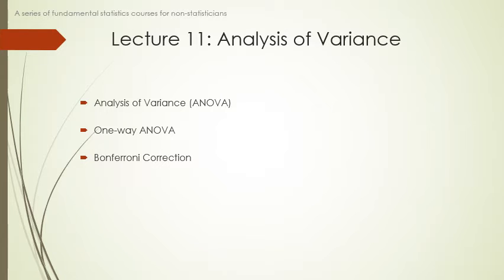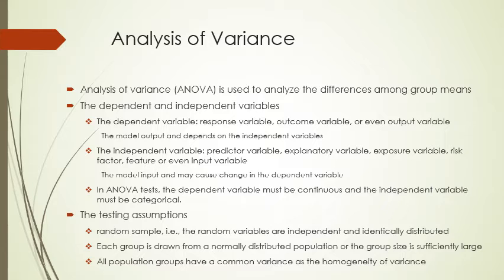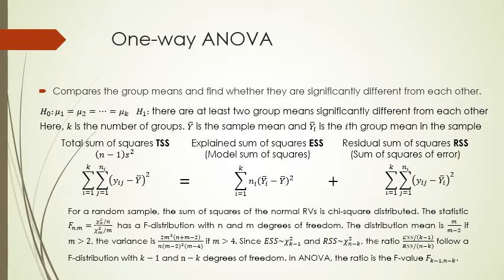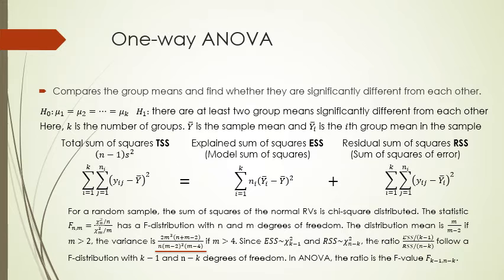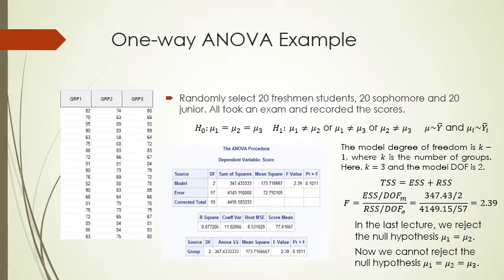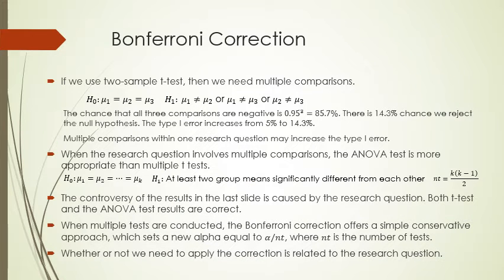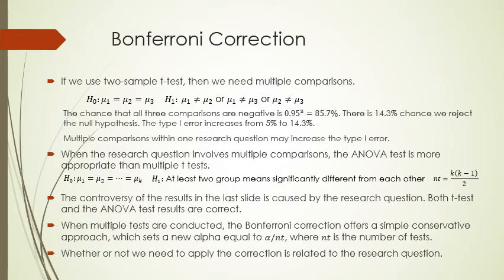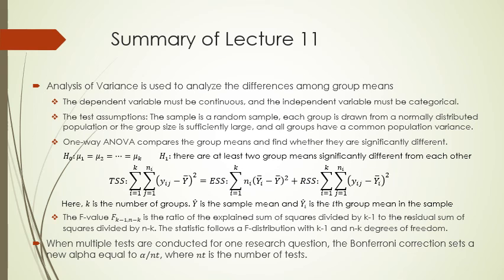(Statistics Basics) Lecture 11: ANOVA - Analysis of Variance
Analysis of variance (ANOVA) analyze the differences among group means in a sample.

# Fundamental Statistics Courses for non-statisticians # ANOVA # Analysis of Variance # Dependent Variable # Independent Variable # Bonferroni Correction

It is a form of hypothesis testing heavily used in the analysis of experimental data. The ANOVA is a generalization of the independent two sample t test.  Different from two sample t test, we only have one sample and use the concept of group in the ANOVA.  There are dependent and independent variables in the ANOVA test. The dependent variable is also called the response variable, outcome variable or output variable. It is the model output and depends on the independent variables. The independent variable is also called predictor variable, explanatory variable, exposure variable, risk factor, feature or even input variable. It is the model input and may cause the change in the dependent variable. In the ANOVA test, the dependent variable must be continuous, and the independent variable must be categorical.
The valid ANOVA test is based on the following assumptions: The sample is a random sample, each group is drawn from a normally distributed population or the group size is sufficiently large, and all groups have a common population variance. In the ANOVA test, if we have one independent variable, then we have a one-way ANOVA test. One-way ANOVA compares the group means and find whether they are significantly different from each other. The test statistic is the F-value, which indicates the ratio of between-group variation to within-group variation. The F-value is the ratio of the explained sum of squares divided by k-1 to the residual sum of squares divided by n-k. The statistic follows a F-distribution with k-1 and n-k degrees of freedom.
For the research question involving multiple comparisons, the ANOVA test is ideal since the ANOVA test put all groups in one model and conduct one test. If we cannot avoid multiple comparisons, then the Bonferroni correction offers a simple conservative approach, which sets a new alpha equal to α/nt, where nt is the number of tests.